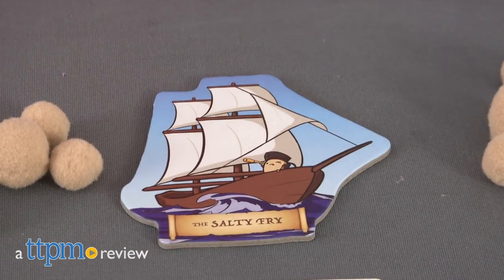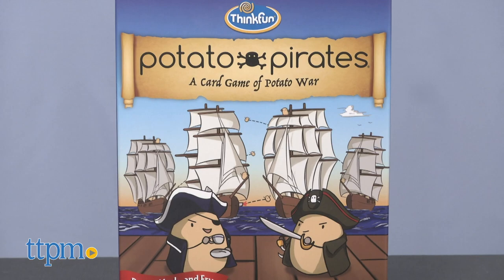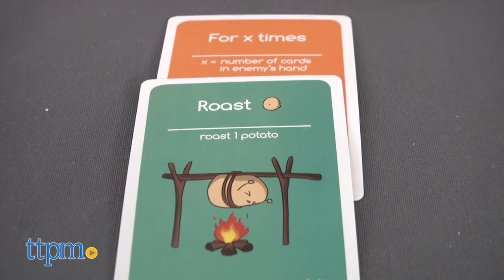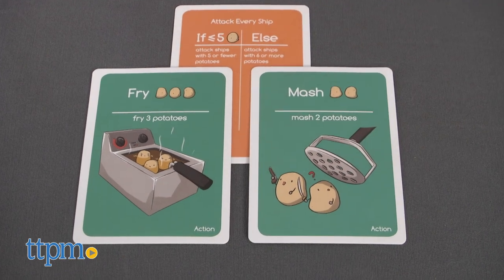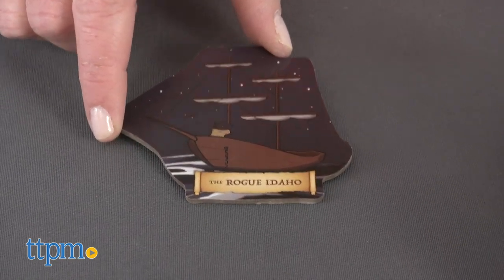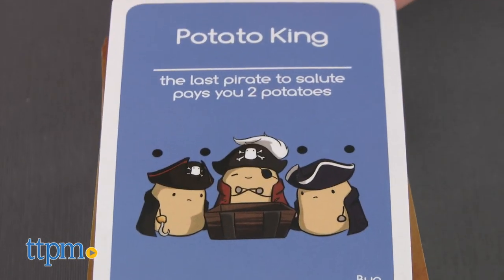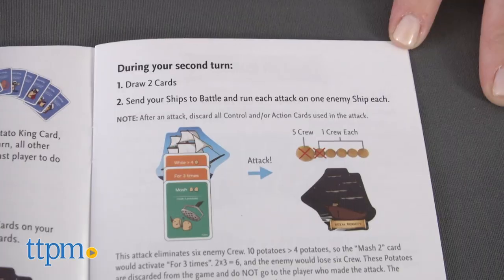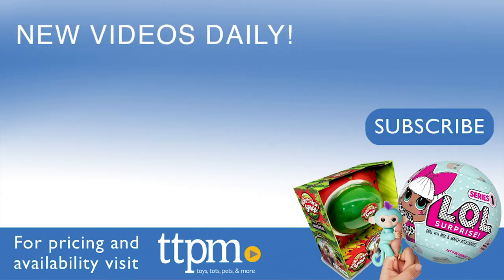Potato Pirates from ThinkFun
Today TTPM is reviewing Potato Pirates, a coding card game that introduces fundamental programming concepts through a silly strategy game about mashing, frying, and roasting potato crews. Play Attack and Control cards to try and defeat enemy ships. If you get all seven Potato King cards or you are the last player sailing, you win. Watch TTPM play in this video review! For full review and shopping info

Product Info: Can you save the Potato King in the new coding card game Potato Pirates? Battle other players to eliminate their Potato Crews and seize their Potato King cards. If you get all seven of the cards OR are the last player sailing, you win.